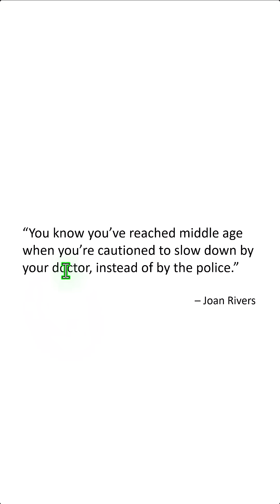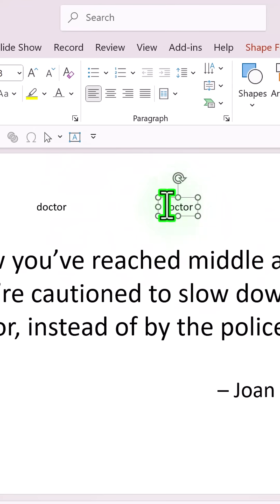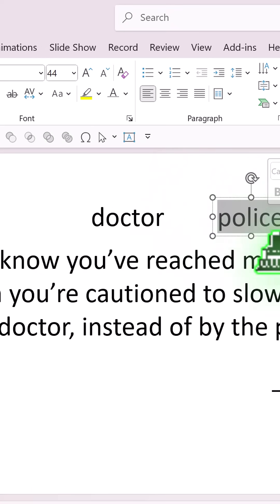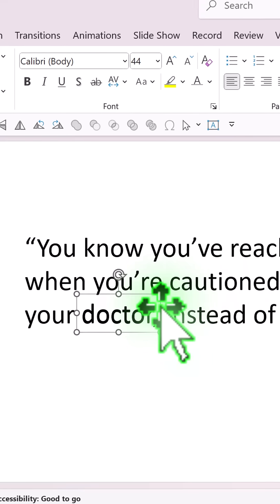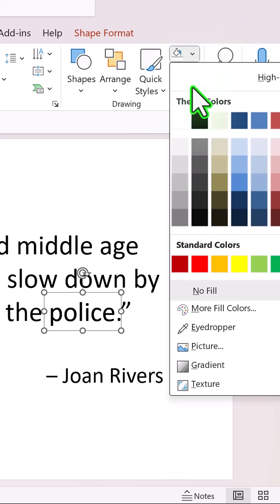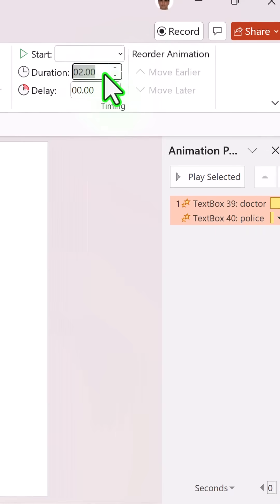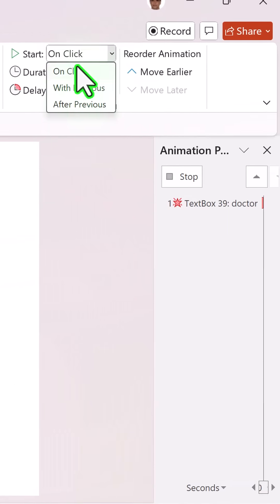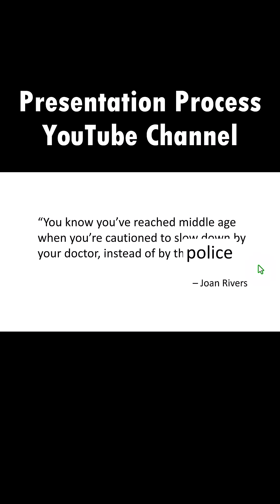Fun way to highlight words in a quote in PowerPoint